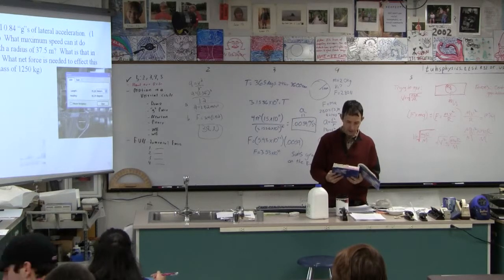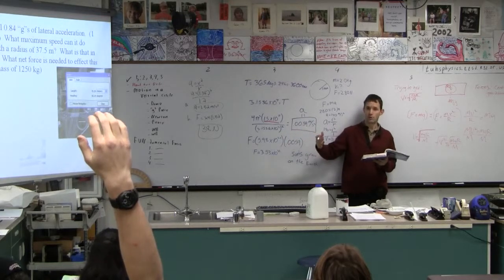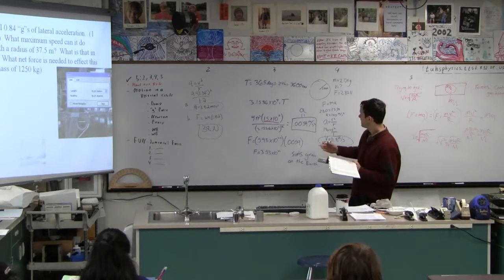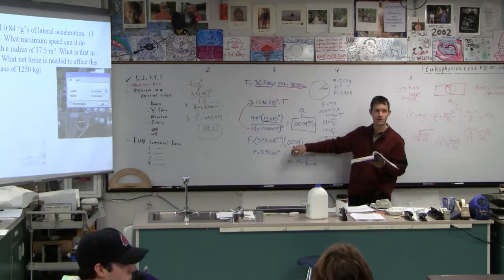IBI 05-02 Motion in a vertical circle(2/10)